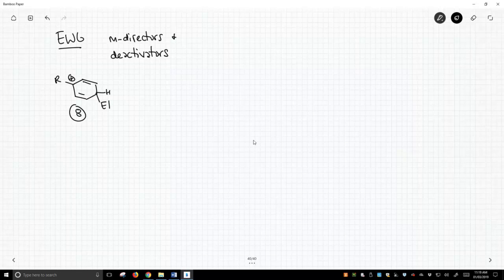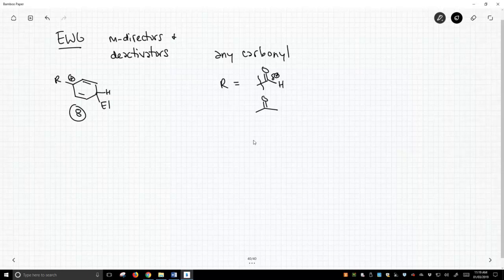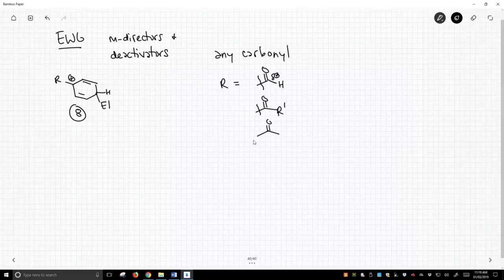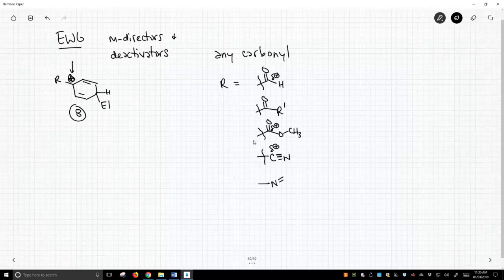meta-directors in aromatic reactions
Electron-withdrawing groups (EWGs) act as meta-directors because they destabilize the cationic intermediates that lead to ortho and para products in aromatic reactions.  Examples of EWGs include all carbonyl groups - aldehydes, ketones, acids, esters, etc.  Cyano and nitro groups are also strong EWGs.